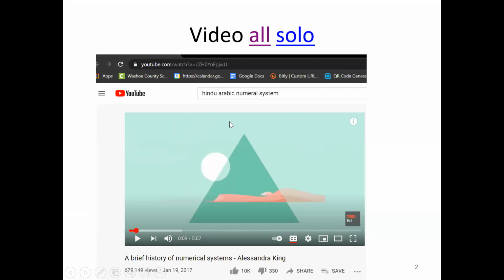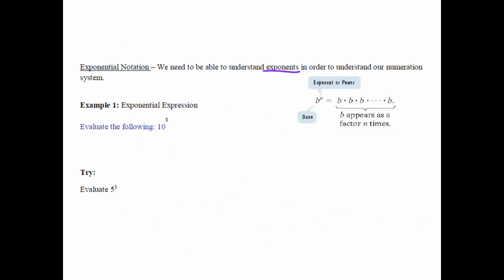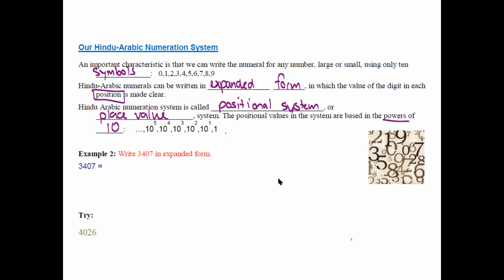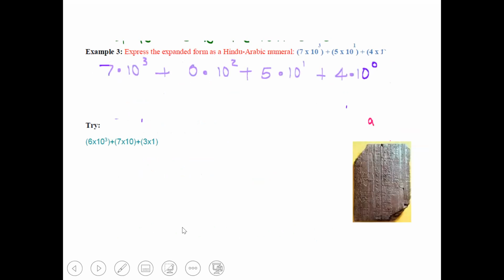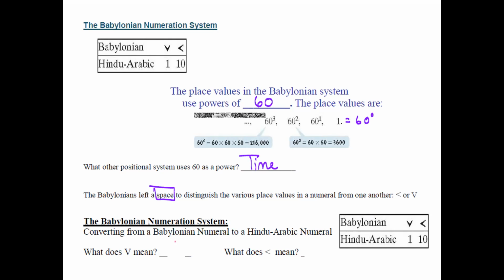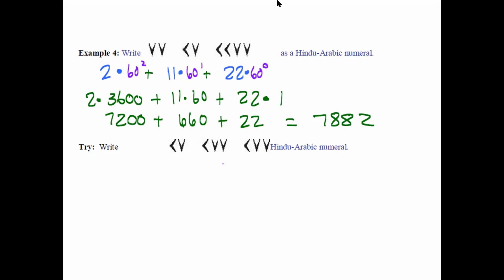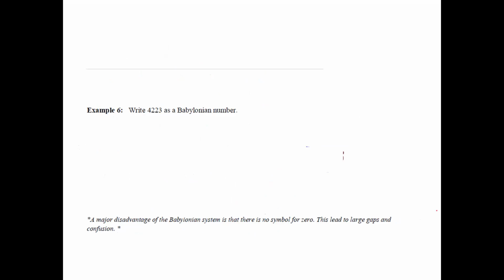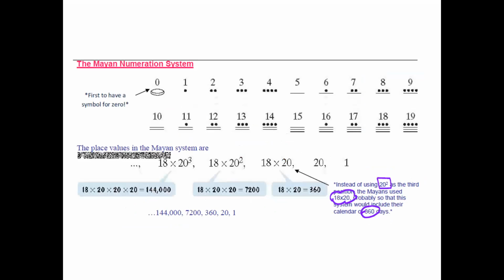Week17Mon Probstats Arabic Hindu numerical orders Sem2 DrNataliaCallahan